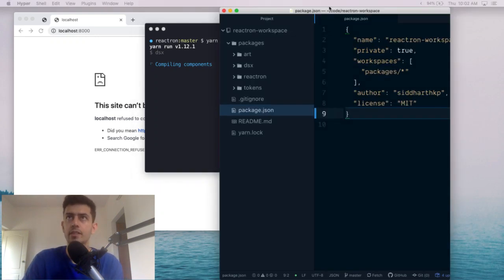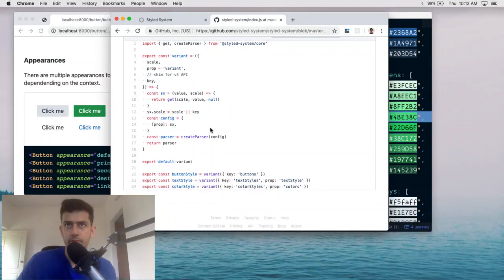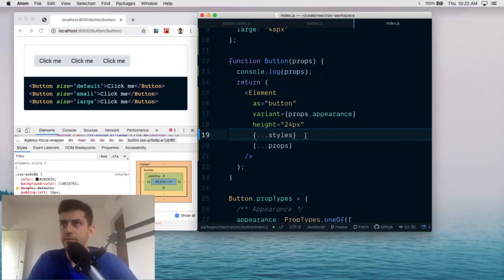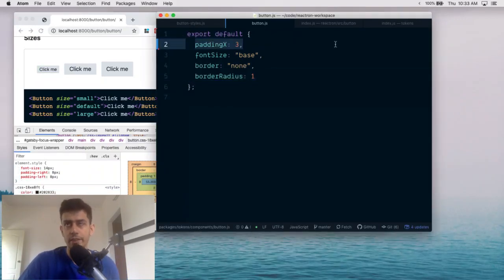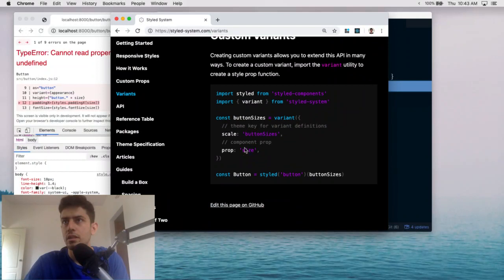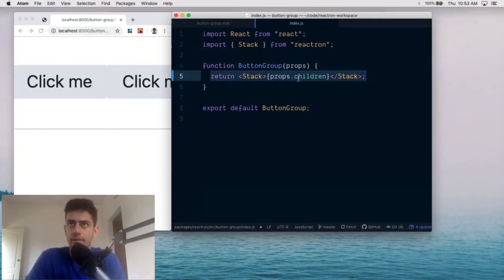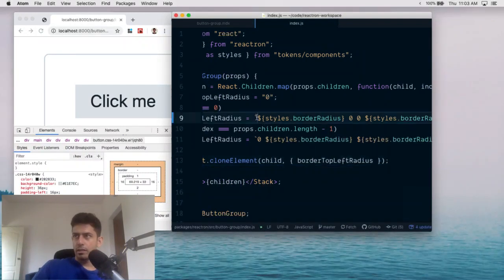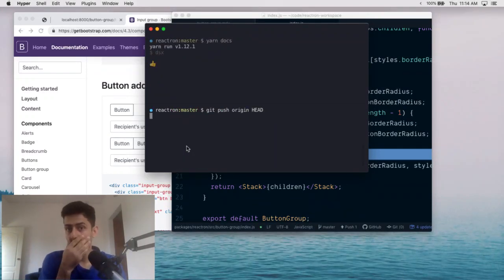Building a component library - Day 4 (Button Group)